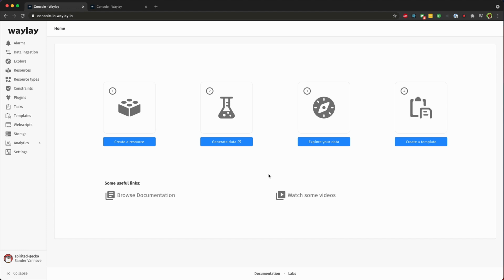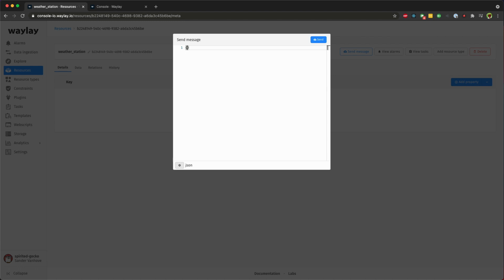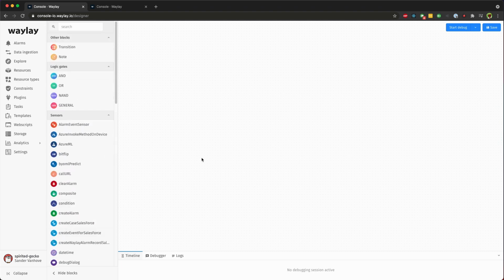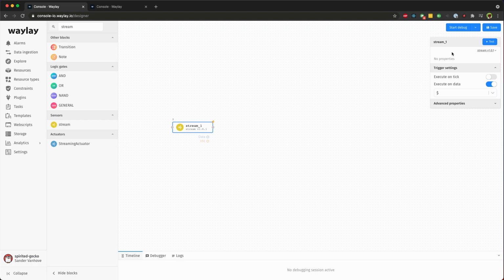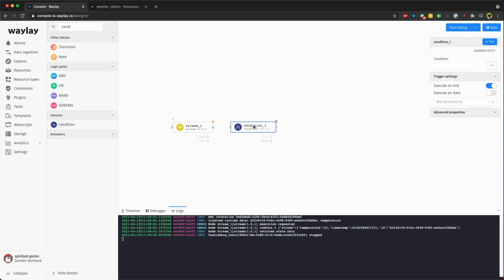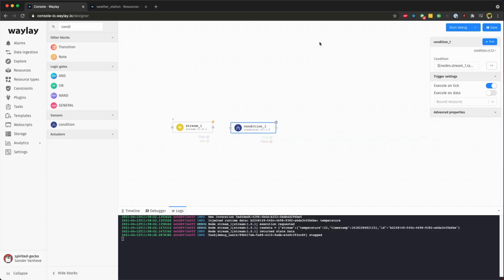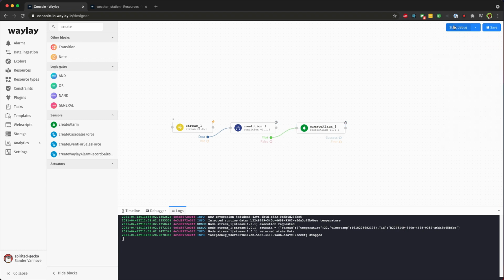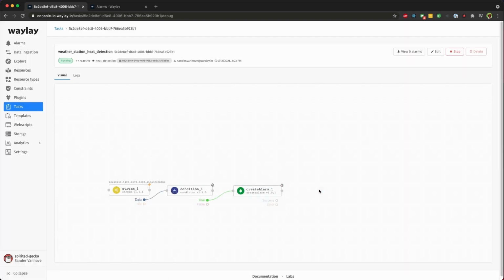Waylay Quick Start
In this video I give a quick introduction into the Waylay IO platform.

If you have any questions don't hesitate to post something on the forum or check out the documentation